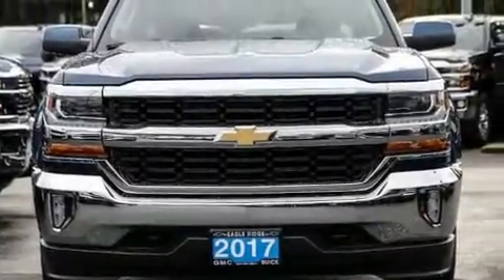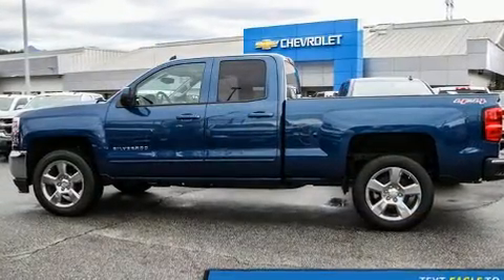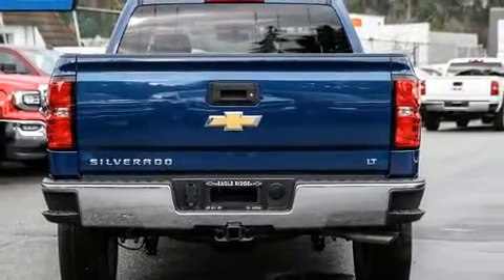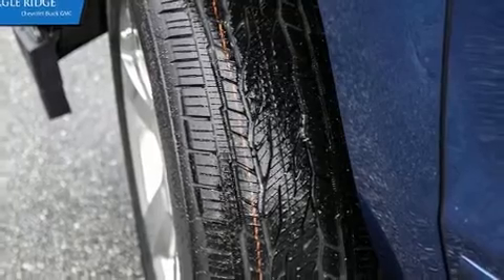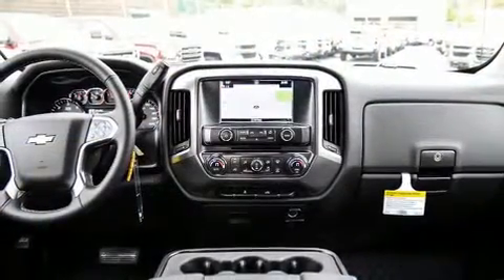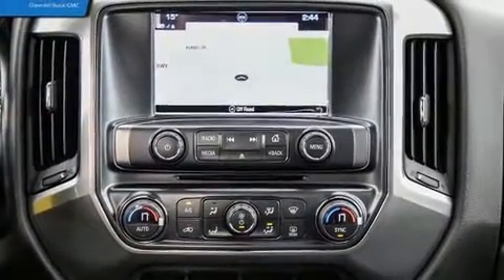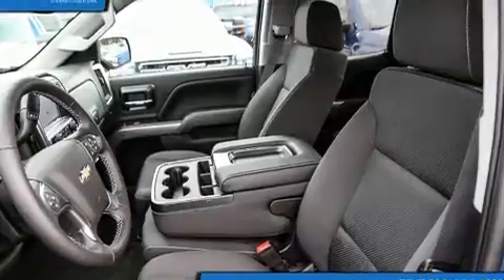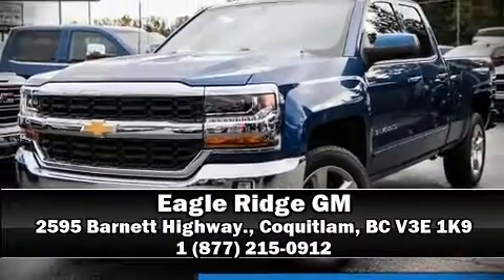2017 Chevrolet Silverado 1500 LT in Coquitlam, BC V3E 1K9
2595 Barnett Highway.

Experience driving perfection in the 2017 Chevrolet Silverado 1500. Smooth gearshifts are achieved thanks to the powerful 8 cylinder engine, and for added security, dynamic Stability Control supplements the drivetrain. Four wheel drive allows you to go places you've only imagined. Chevrolet prioritized fit and finish as evidenced by: variably intermittent wipers, a rear step bumper, air conditioning, tilt steering wheel, heated door mirrors, remote keyless entry, and power windows. With high intensity discharge headlights illuminating your path, you'll always appreciate maximum visibility. Premium sound drives 6 speakers, providing you and your passengers a sensational audio experience. Passenger security is always assured thanks to various safety features, such as: dual front impact airbags with occupant sensing airbag, head curtain airbags, traction control, brake assist, a panic alarm, onStar, and 4 wheel disc brakes with ABS. We have the vehicle you've been searching for at a price you can afford. Stop by our dealership or give us a call for more information.